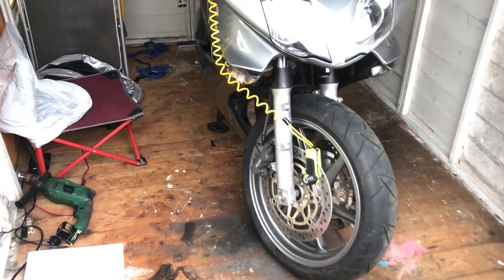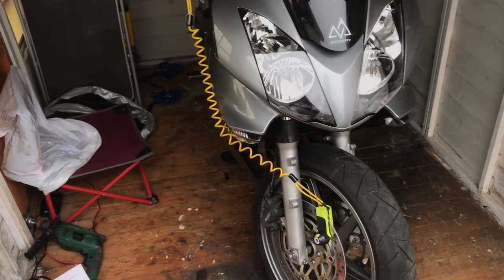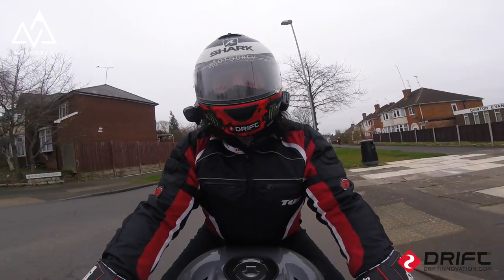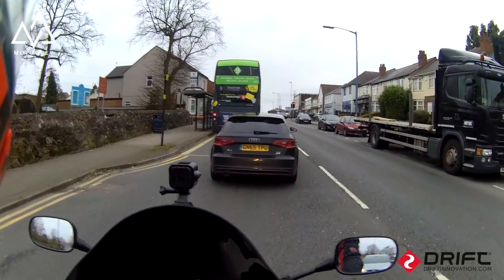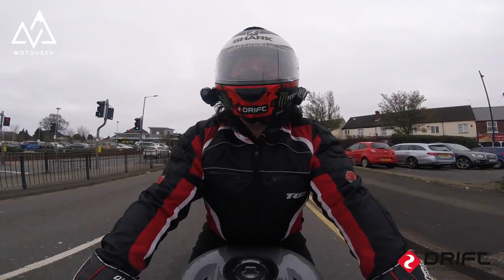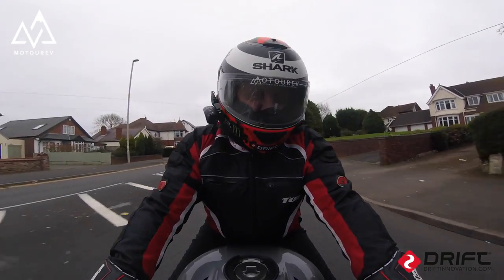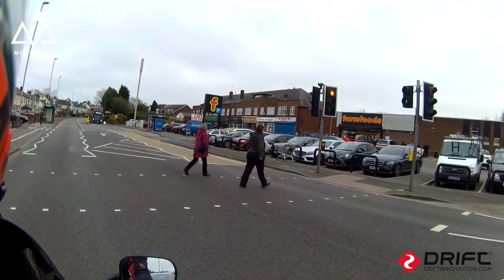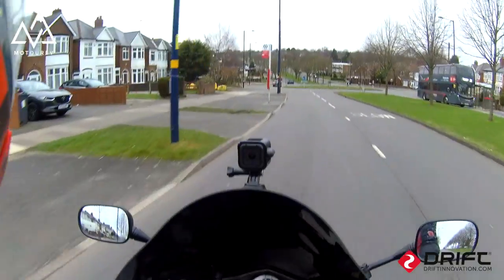A Little Road Test After Changing The Brake Pads - VFR800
After the forks leaked oil onto the brake calipers I replaced the pads, fitted my new mic cable and went for a little spin.